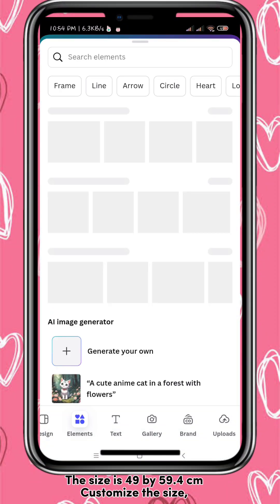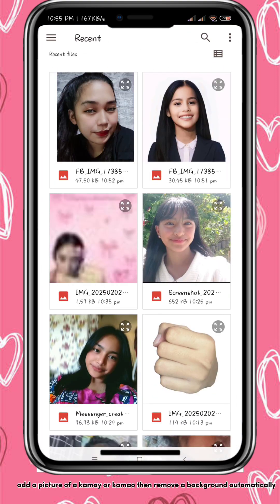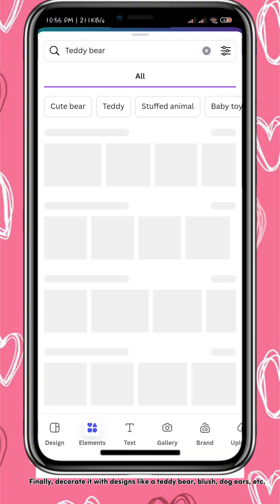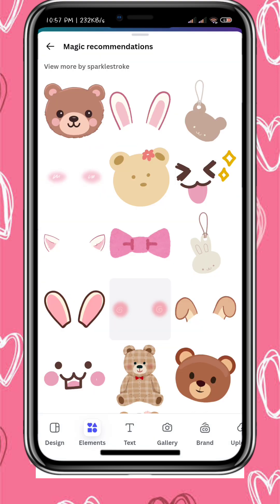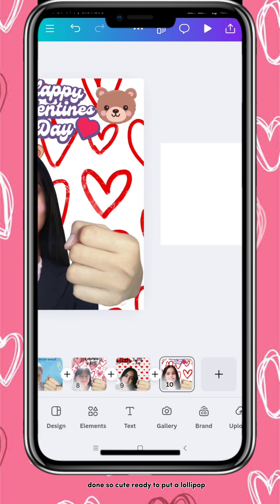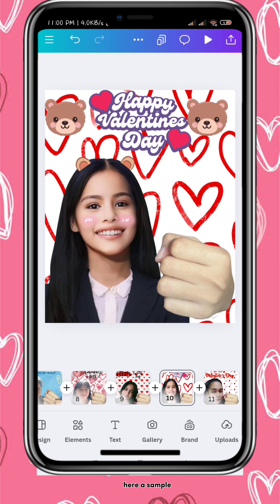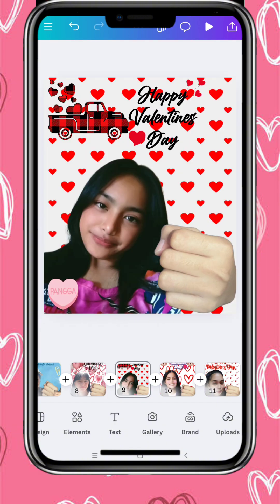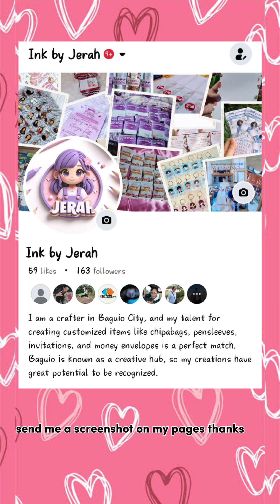How to Make a Lollipop Card Holder in Canva | Easy Valentine’s Day Gift Idea!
How to make a Lollipop card Holder for Valentine's day Tutorial in Canva how to edit .

The size is 49 by 59.4. Customize the size, then search for a Valentine's Day background. Add a picture of your choice, remove the background automatically, then add a hand and remove its background as well. Arrange everything properly, then add the text “Happy Valentine’s Day.” Finally, decorate it with designs like a teddy bear, blush, dog ears, etc.

I ran out of ink, but I made a sample. I’ll just copy it into a video to show how it looks when printed. Or if you want a custom design, I can make one for you.